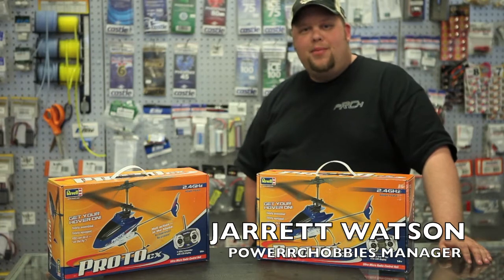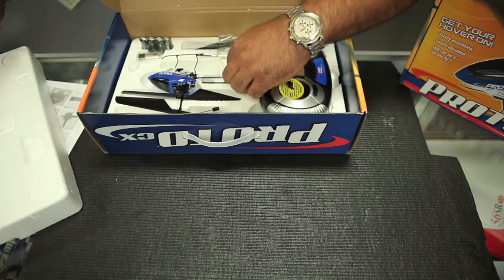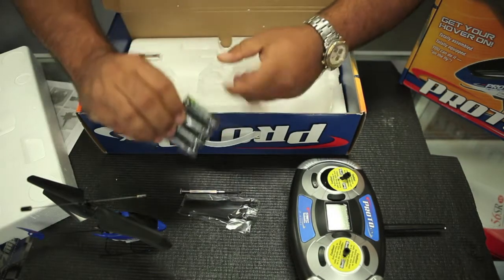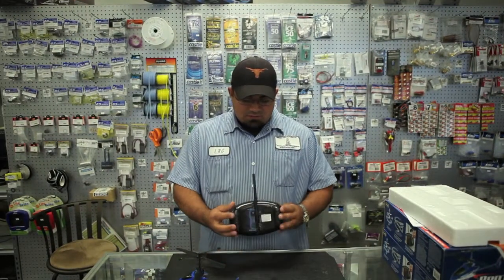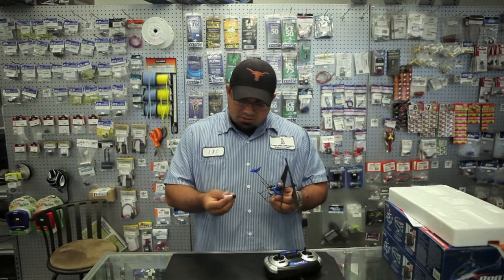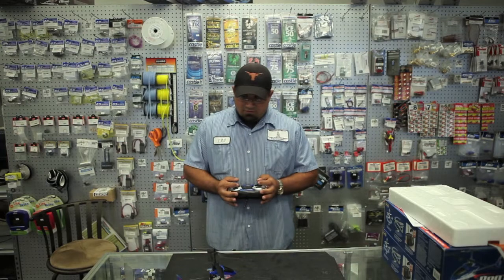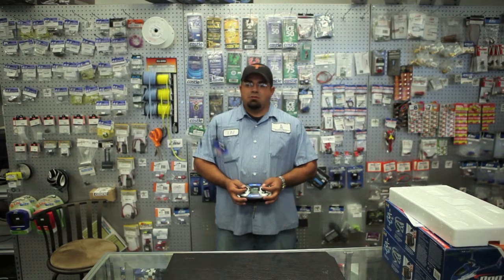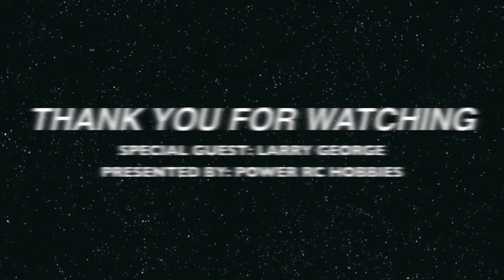WHATS IN THE BOX: Revell Proto CX (RMXE6059) presented by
Whats in the Box of a Revell Proto CX?  This affordably priced micro heli provides a less expensive alternative to the Blade MCX series, while maintaining the ease of use provided by a co-axial setup.